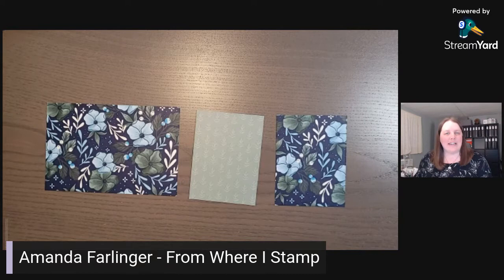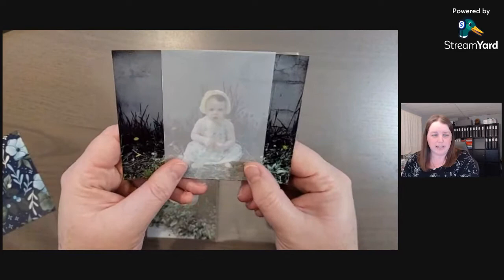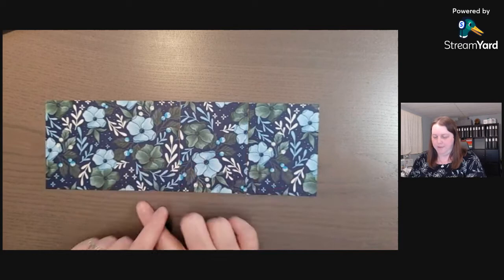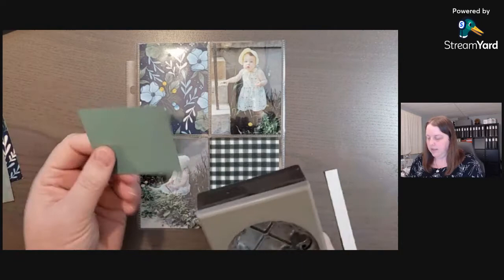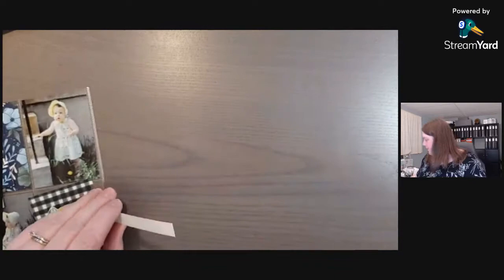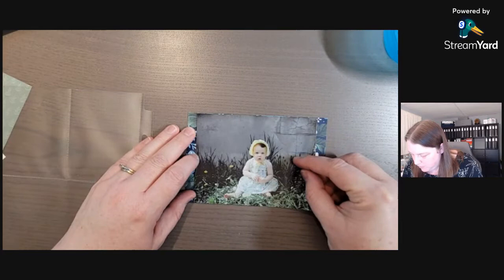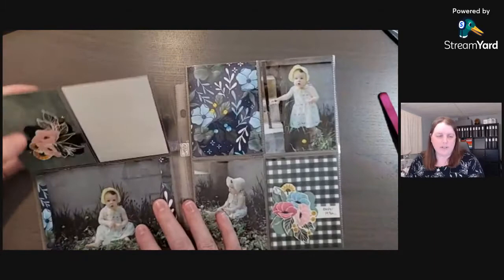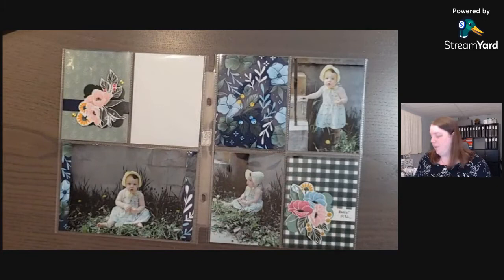Create Pocket Pages Using the Fitted Florets Designer Series Paper | Stampin' Up! Tutorial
Did you know that you can create beautiful pocket pages using just the Fitting Florets Designer Series Paper? The flower designs on some of the pages can be fussy cut or die cut then you can layer them onto some of the other designs to create these adorable pocket page layouts.

Stampin' Up!
Fitting Florets 12" X 12" (30.5 X 30.5 Cm) Designer Series Paper
Daffodil Delight Stampin' Blends Combo Pack
Basic Black Stampin' Write Marker
Basic White 8-1/2" X 11" Cardstock
Evening Evergreen 8-1/2" X 11" Cardstock
Soft Succulent 8-1/2" X 11" Cardstock
Night Of Navy 8-1/2" X 11" Cardstock
Mini Stampin' Dimensionals
Multipurpose Liquid Glue
Stampin' Seal
Handmade Tag Punch
Paper Snips Scissors
Paper Trimmer

Amanda Farlinger Independent Stampin' Up! Demonstrator